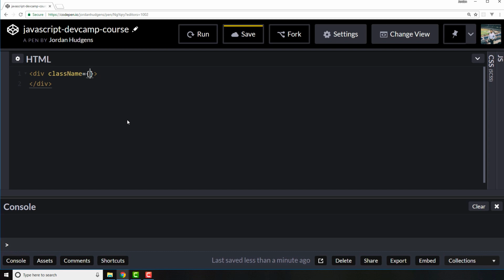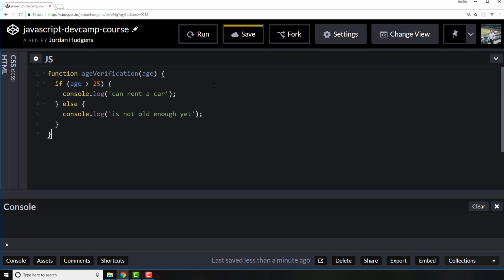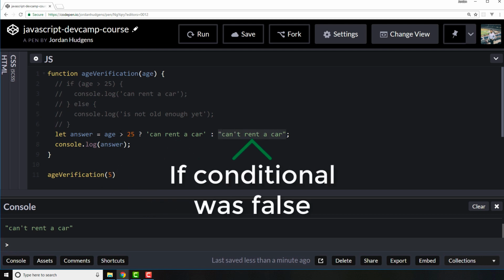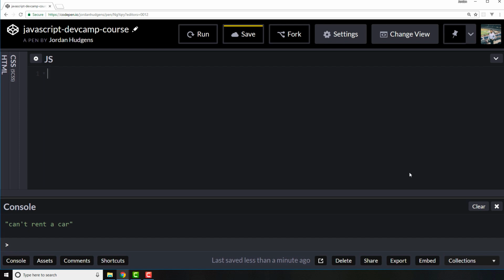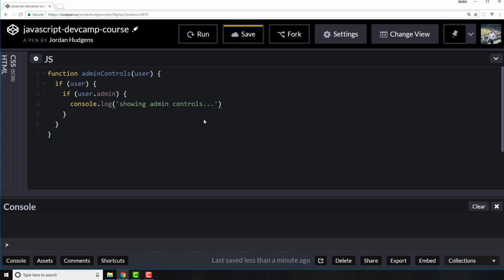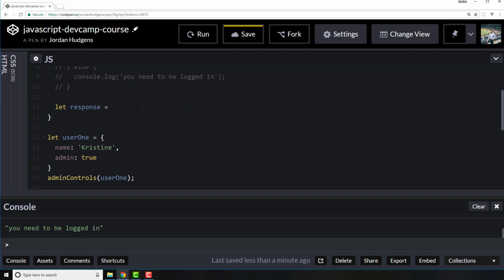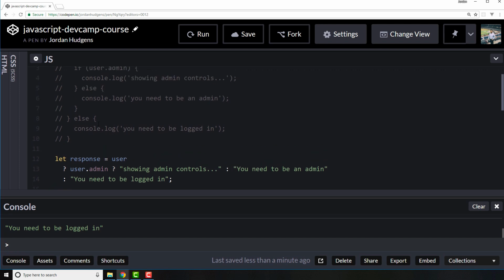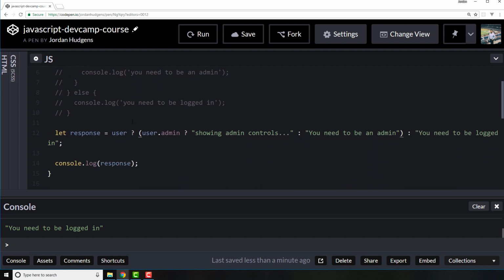Coding Tutorial: Easy Way to Understand the Ternary Operator in the JavaScript Programming Language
In this JavaScript programming language tutorial we're going to take a comprehensive look into the ternary operator. We're going to discuss what a ternary operator is, why they're important to use and then we're going to walk through a number of examples. So the very first question is, what is a ternary operator? Kind of has a weird name and you're going to find out later it has an even more weird syntax. A ternary operator is simply a conditional in JavaScript that can be placed on a single line. Ternary operators are important to learn because as you're going to see in the screen cast, they're required when building out conditionals directly into applications such as React apps or Vue applications. We're going to take a very different approach to walking through the ternary operator than I've seen from other videos.

We're first going to look in analyze at what attorney operator would look like in a React application. Then we're going to go through two examples. We're going to start off with a basic, just very similar to an if/else conditional. And then we're going to see how you can implement compound conditionals directly into the ternary operator. As always, I'll be following along in the comments section. So if you have any questions, comments, recommendations, anything like that, feel free to add those and I'll get back to them as soon as I can. So with all that being said, let's dive into the code.

Let's walk through the code for the ternary operator and we're first going to start off by looking at why the ternary operator in JavaScript is necessary and the reason why I'm going with this approach is because I have seen through the years that the ternary operator can be very confusing as a very different syntax than the regular JavaScript conditional or even the Switch statement. And so I want to first show why ternary operators are important to understand because the very first question that I usually get from a student after I have shown them how to use a ternary operator is, "Why in the world would I want to use this really weird looking syntax when I could use a regular if/else conditional or a case statement?" And it's a fair question until you see the rationale for why. So I'm going to open up the HTML tab right here. And I'm going to write what looks like HTML but it's actually a template engine called JSX and so if you write any programs or you ever want to write any programs in React or Vue, then you might use JSX in order to write out your templates. So it looks a lot like HTML. And for the sake of example, you can just imagine that it's HTML if you've never used it before, 'cause it looks like it.

So I'm going to create a div here. And let's imagine that I'm building out a React project and I want to show or I want to hide a div or in let's say, it's a tab. The way that I can do that is by saying, class name, equals and then in curly brackets here, I can write some JavaScript code. Now, if I want to show or hide this specific div or this tab, or whatever it is, then I need to have some conditional logic. So say, we want to check to see if someone has the right permissions, then I can't do something like this. I can't write a regular conditional and say if, has permission === true. Then on another line like this have all of my logic. That is not something that is allowed. So I'm going to get rid of all of that. Let's see what we can do.

This is where the ternary operator comes in. I have to write this all on one line. And what a ternary operator allows you to do is to do that. Is to write an entire conditional on a single line. Here what I could say is, has permission and then I'm going to do a question mark, and then we'll say active and I'm making all of this up right here. This is just an example to show what you may build. Then we're going to get into real examples later on. So I could say active colon and then disabled. So what I have done here is I've provided a conditional. So this is the same thing as saying if, has permission then I want you to return active and if not, I want you to return disabled. This is the only way or the proper way I should say, for building a conditional in tools like React or Vue so that you can have some dynamic behavior built directly into your HTML and your JSX. So this is the main reason why ternary operators are so important to learn because if you are building out any kinds of real world front end application, you're most likely going to have to build in something like this at some point or another.